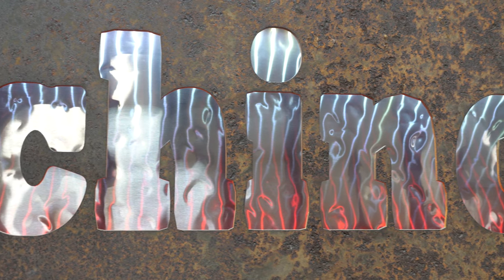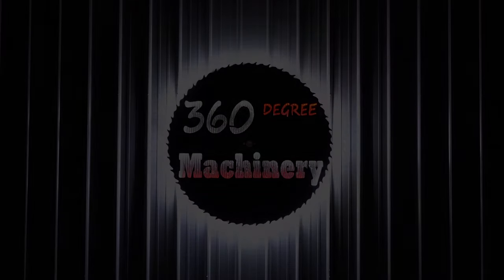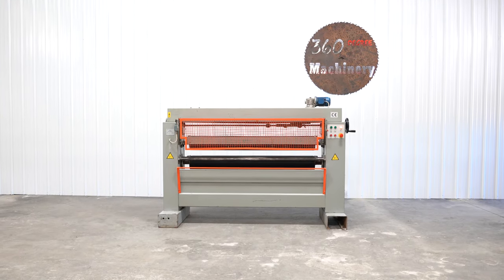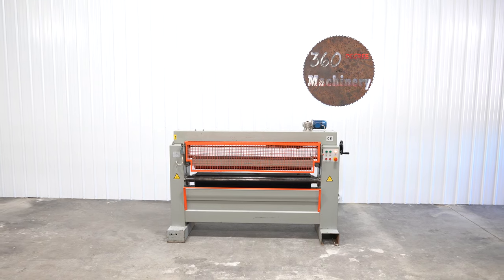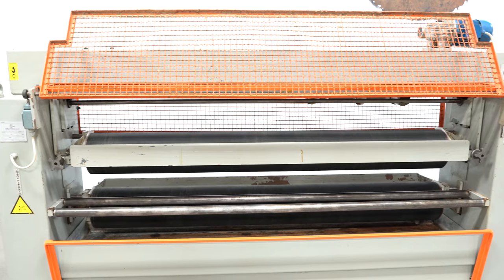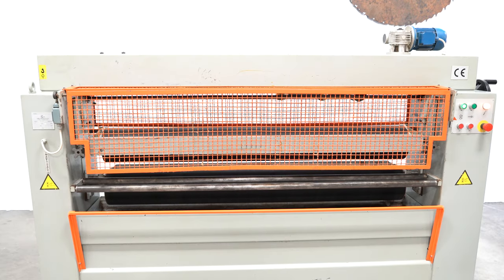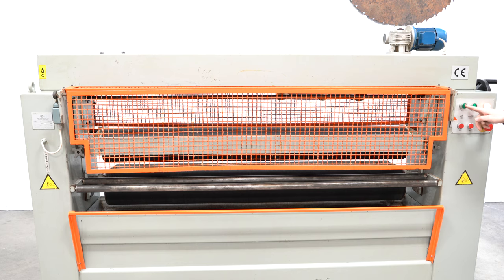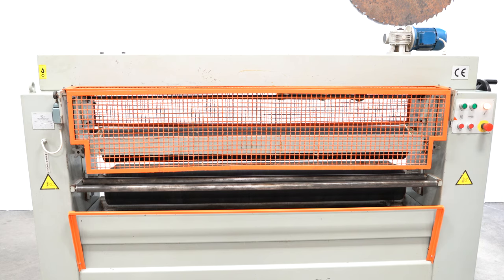COMAC C2R160 63″ TOP & BOTTOM GLUE SPREADER